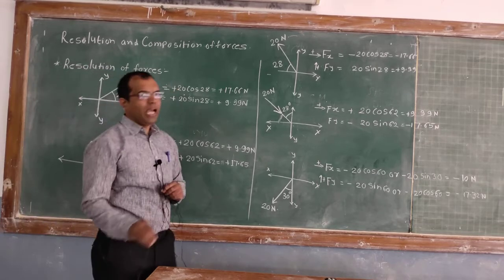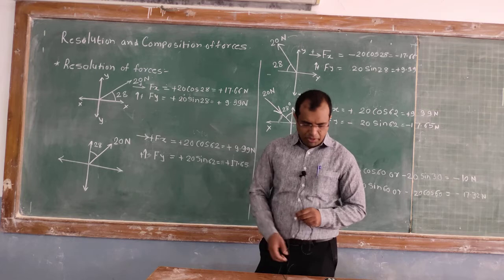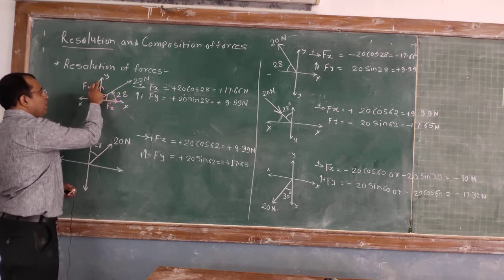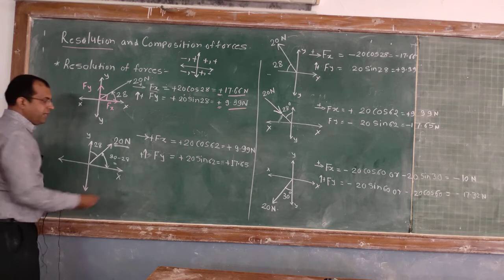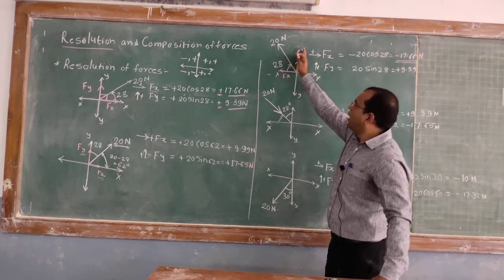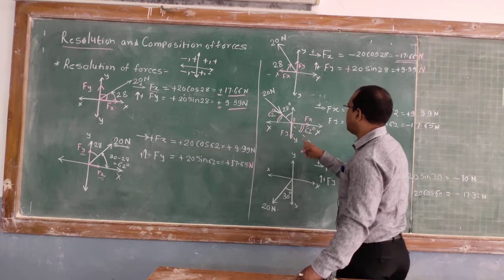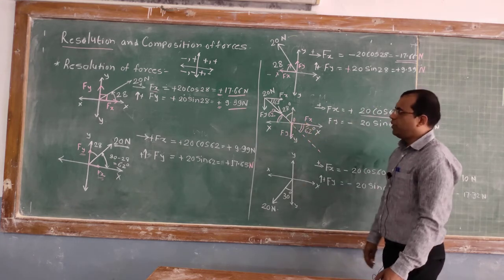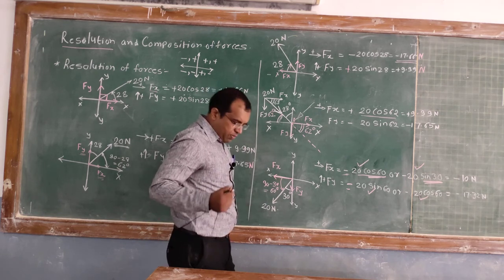6 Resolution numerical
Resolution of force problem